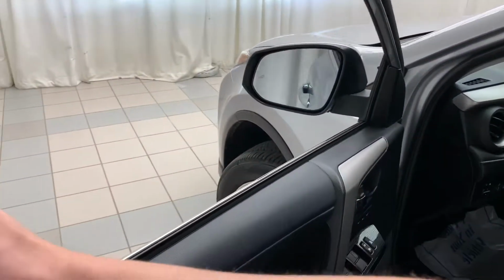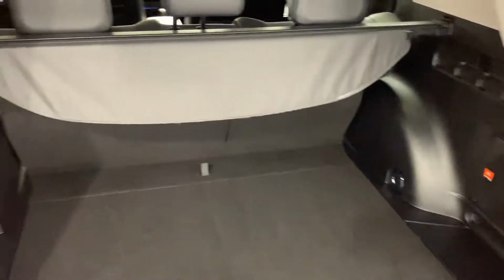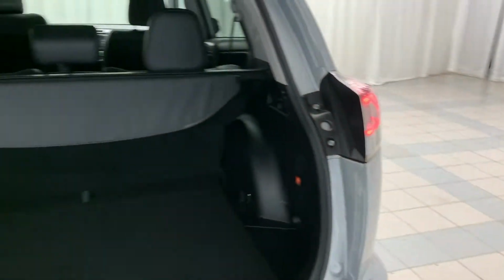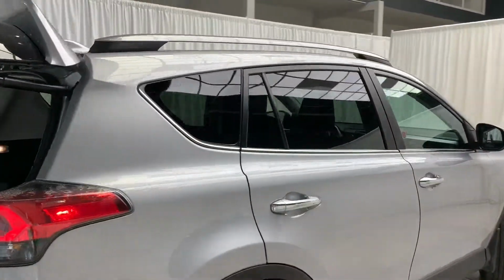2017 Toyota RAV4 Limited: Off lease, Navi, Leather, Sunroof | Scarborough Toyota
or in store!
1897 Eglinton Ave E, Scarborough, ON M1L 2L6

The 2017 Toyota Rav 4 Limited AWD offers more than just a stunning design. It's full of smart features that make from getting A to B easier and that much more enjoyable. In fact, it all starts in the driver's’ seat. Loaded with intuitive technology that makes it incredibly easy to take charge of the trip such as back up camera, alloy wheels, keyless entry and much more! Sleek, stylish and surprising from every angle. The 2017 Rav 4 was designed for the unexpected, no matter where you find it. It features a surprising degree of power, style and space that will make the drive extraordinary. This SUV is certainly perfect for your family!

Scarborough Toyota is your most trusted source in Toronto & GTA for pre-owned vehicles since 1979. We speak your language.

Video made by: Martin Roodenburg

OMVIC Licensed Dealer.